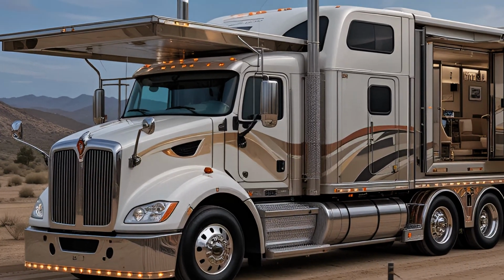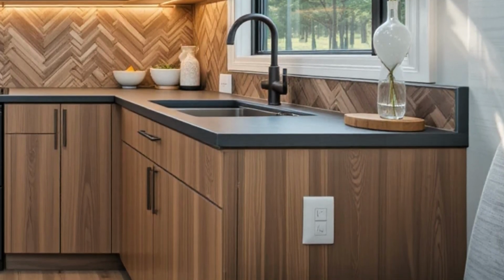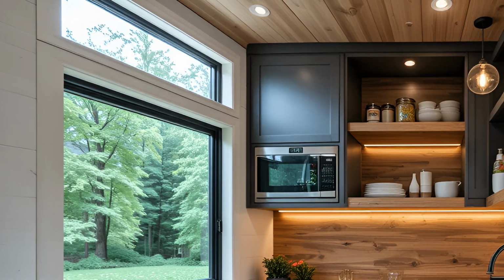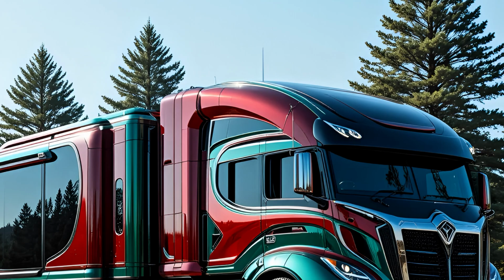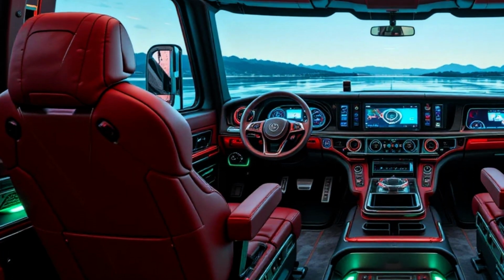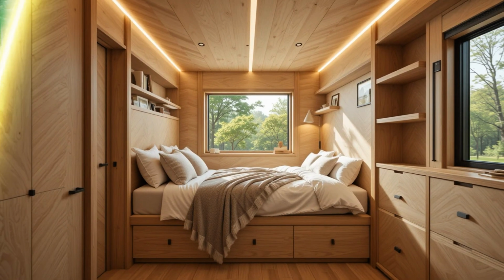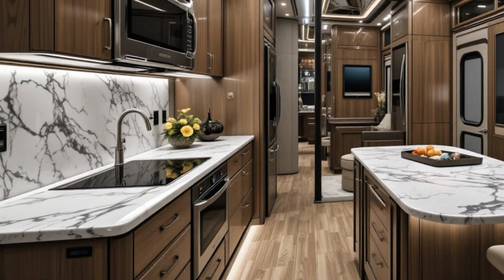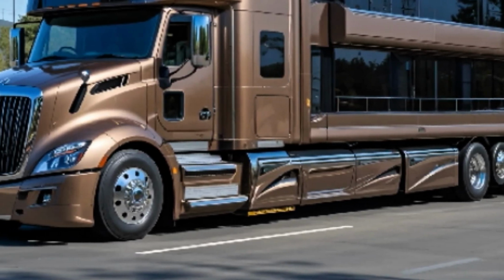These top 5 2026 RVs Are Smarter Than Most Homes – Luxury on a New Level!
The Future of Luxury Travel Is Here!
In today’s episode of Engine Explorer, we reveal the Top 5 Most Insane Luxury Motorhomes of 2026 – and they’re more like rolling mansions than RVs. From Kenworth’s beastly T2000 motorhome to the ultra-luxurious Prevost coach, and even a jaw-dropping space-age RV that looks like it belongs on Mars — these rigs are turning highways into red carpets.

💎 Featuring:

✅ 2026 Kenworth T2000 Luxury Motorhome – The powerhouse on wheels

✅ 2026 Kenworth W900 RV Edition – Classic muscle meets modern luxury

✅ 2026 Prevost Luxury Coach – Smart, sleek, and stunning

✅ Space-Age RV – A futuristic concept with spaceship vibes

✅ Custom-Built RV Mansions – The ultimate in mobile living

Each of these luxury giants comes equipped with features like:

🔹 King-size suites

🔹 Smart home tech integration

🔹 Full kitchens and cinemas

🔹 Off-grid solar power

🔹 And even rooftop jacuzzis & helipads!

If you're into next-gen motorhomes, RV living, or truck-based luxury builds, this is the video you don’t want to miss. Hit play and tour the future of luxury travel.